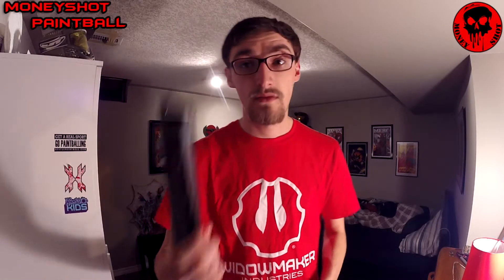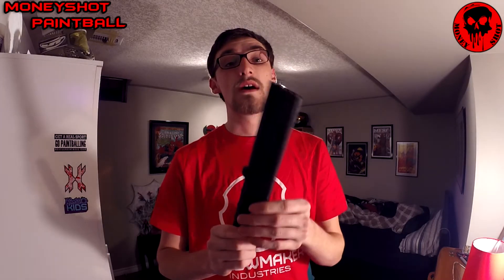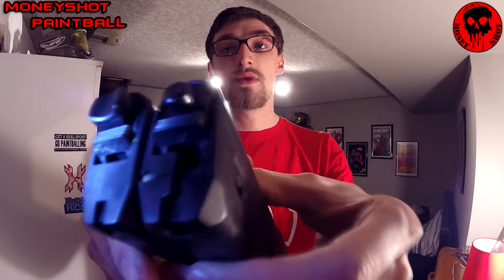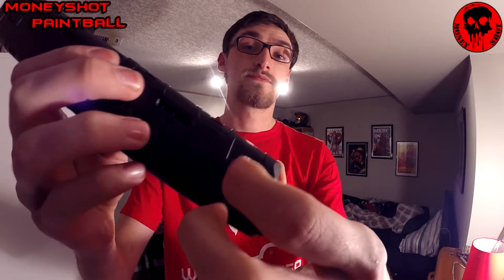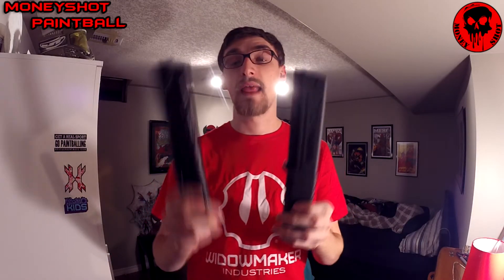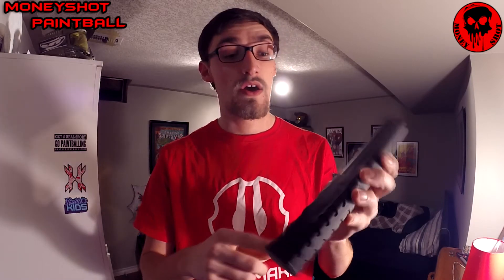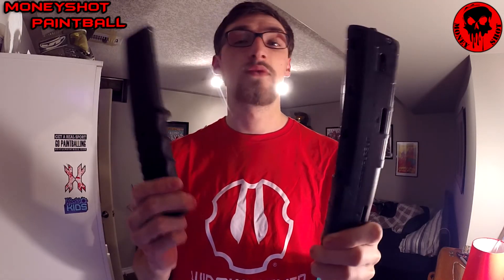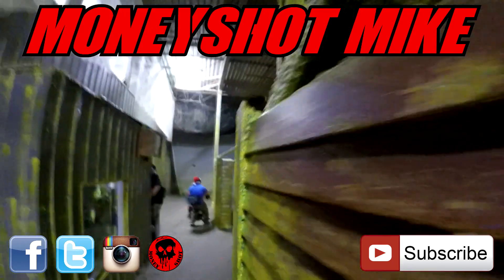MoneyShot Paintball - Zetamag VS Tippmann 12 Ball Mag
Team Name - MoneyShot